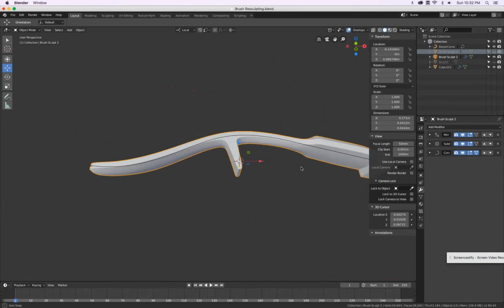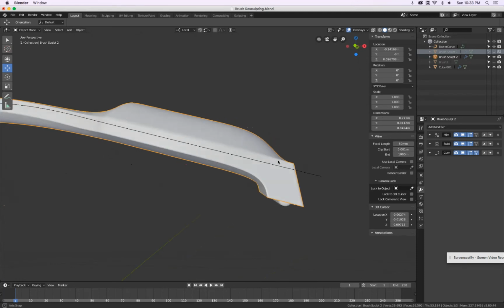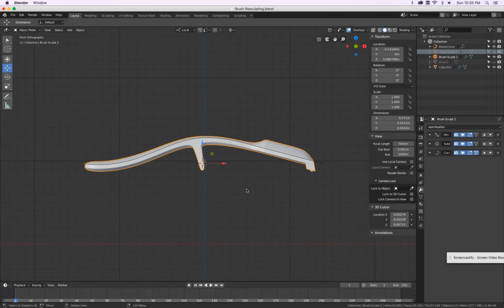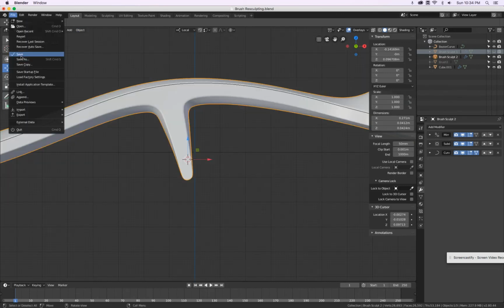Joseph Joseph Brush - Part 4 Shifting Sides